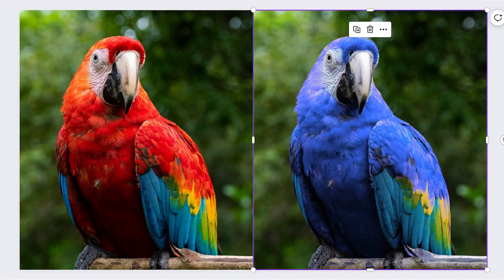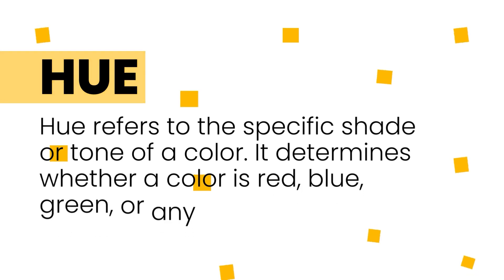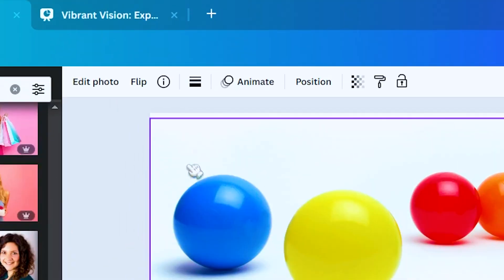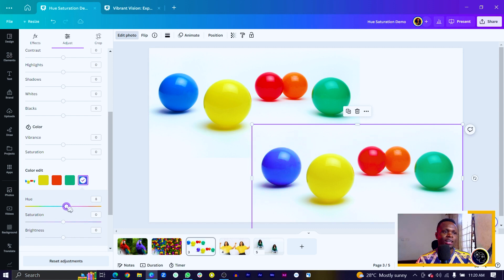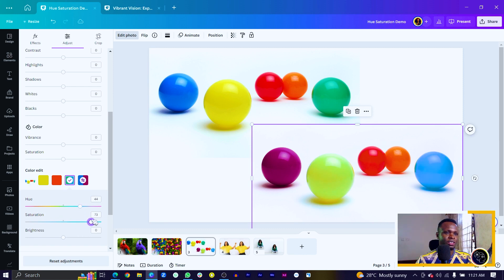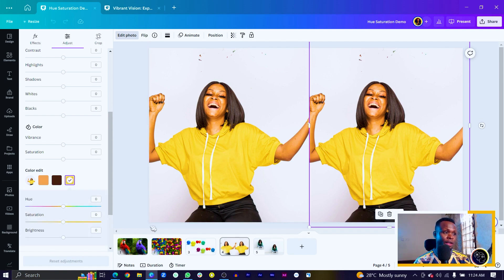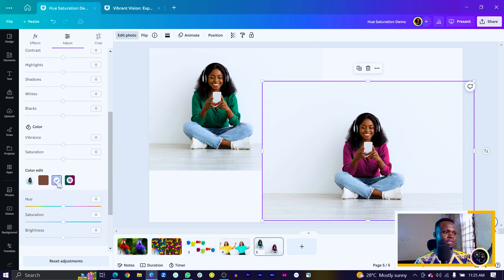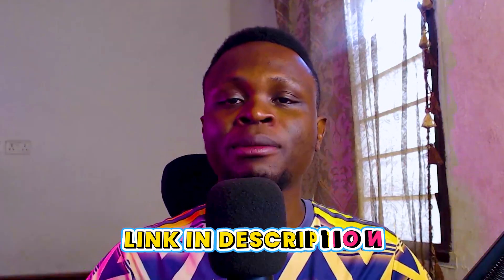How to CHANGE any Colour in Photos in Canva - Canva Tutorial for Beginners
New Canva Feature - Color Edit
Learn everything you need to know about hue/saturation adjustment using the Colour Edit tool in Canva. This tutorial provides you with an in-depth walkthrough.